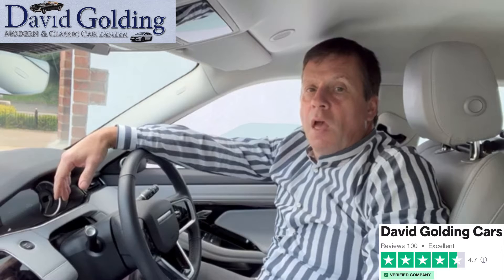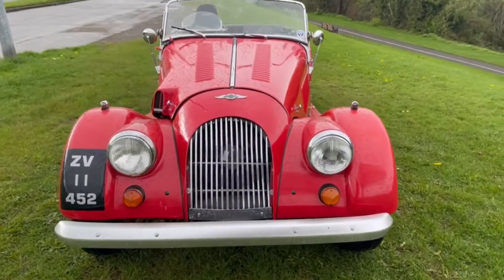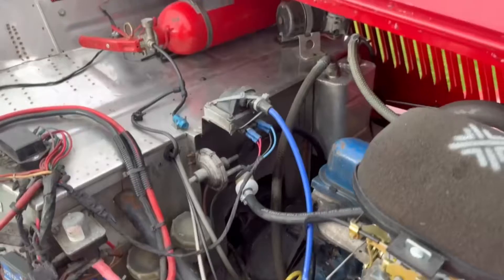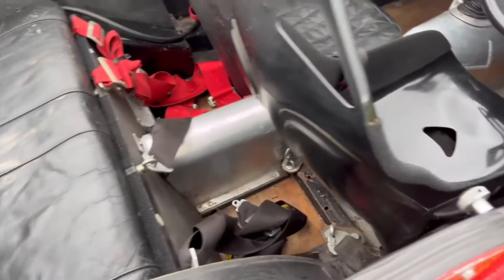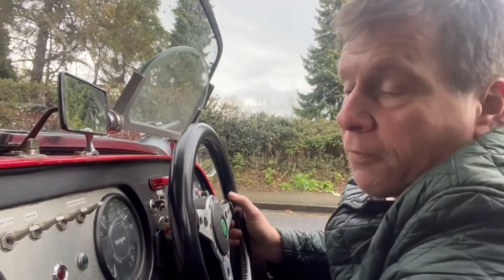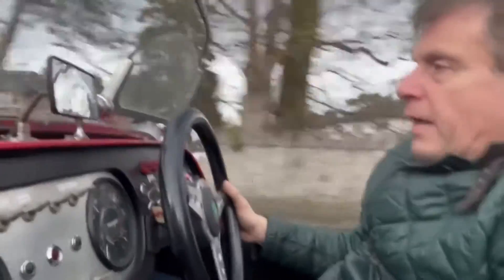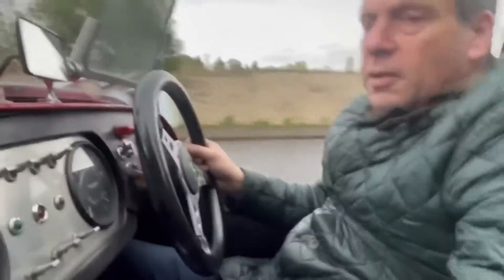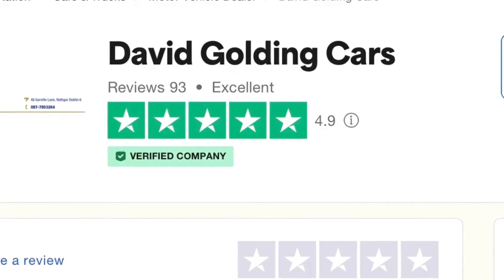1970 Morgan 4/4 Fast road/race spec for sale